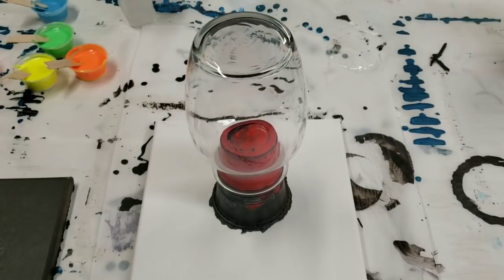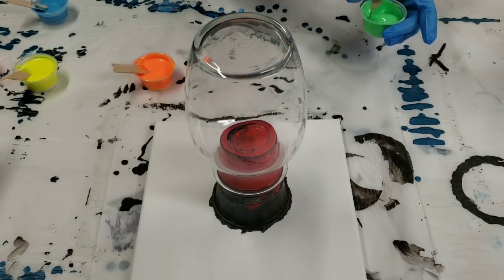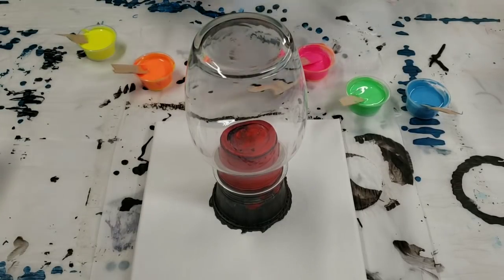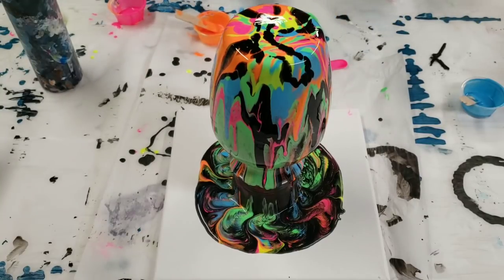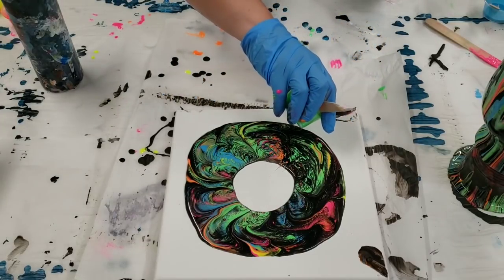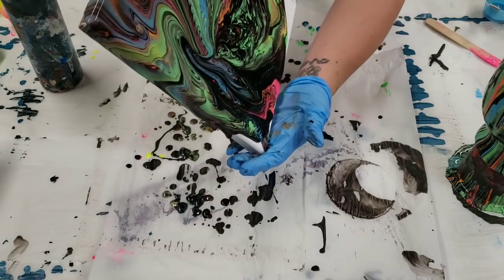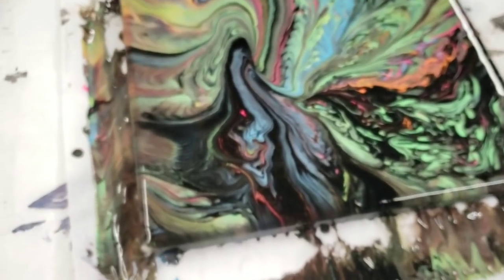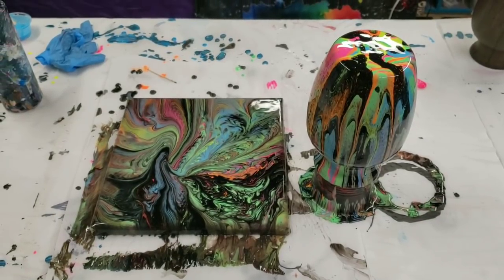Acrylic pour on a vase with neon & glow in the dark - take 2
Love painting vases and for Halloween a florescent and glow in the dark vase is perfect! I tried one already, but it muddied and dried super dark, so this is my second attempt :)

Materials used:

Liquitex basics florescent paints
Folkart super glow
Floetrol
Water